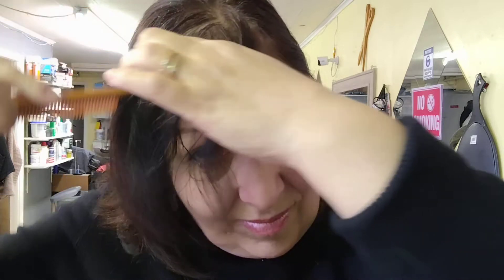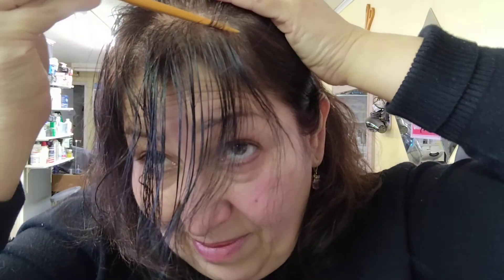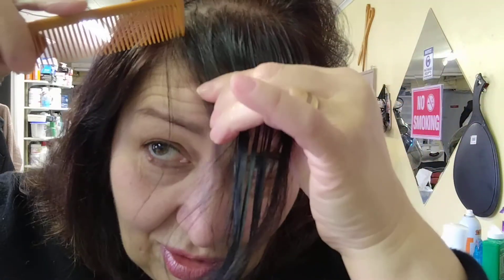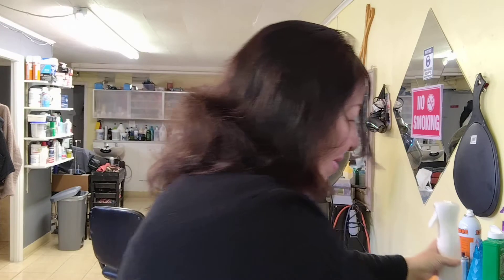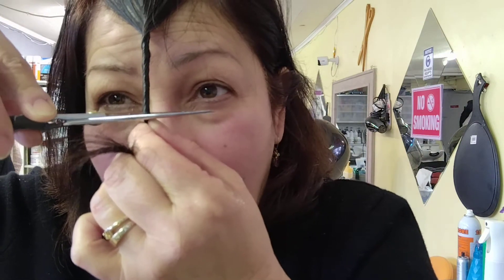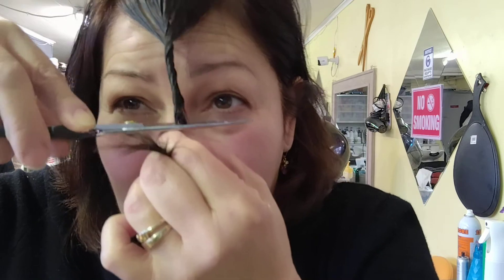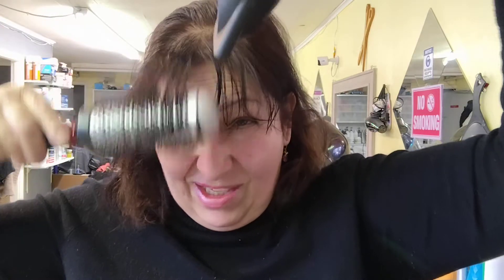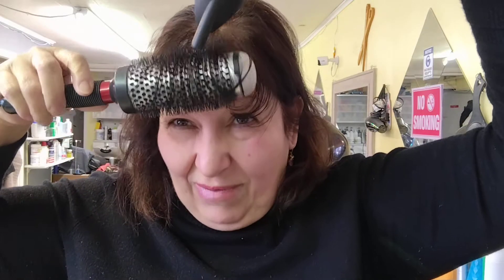How to cut your bangs easy !